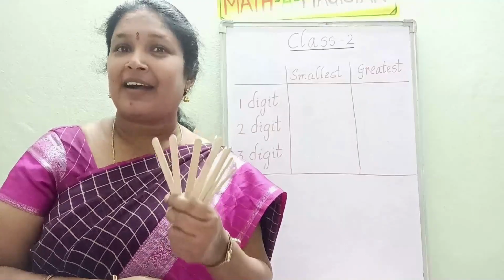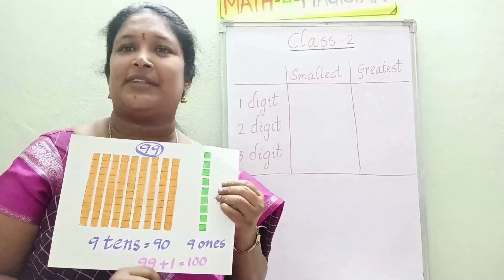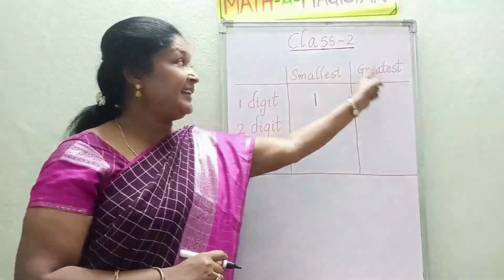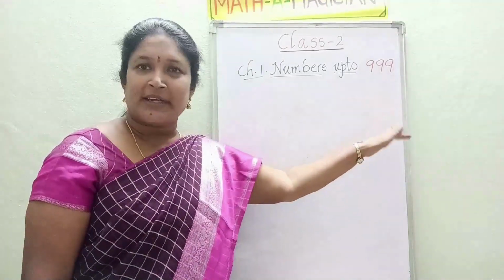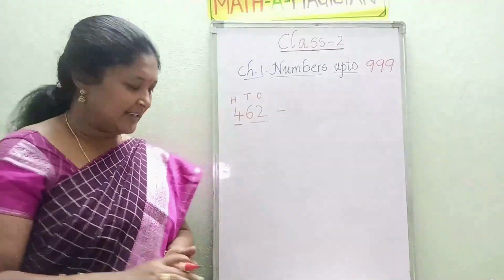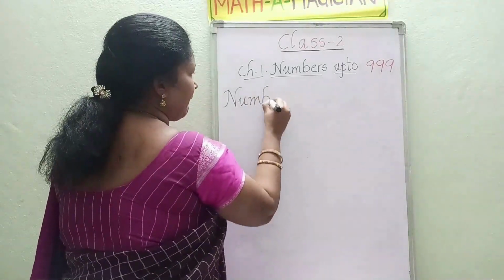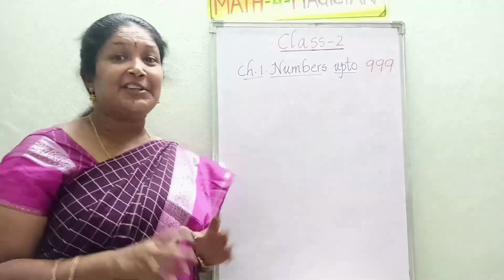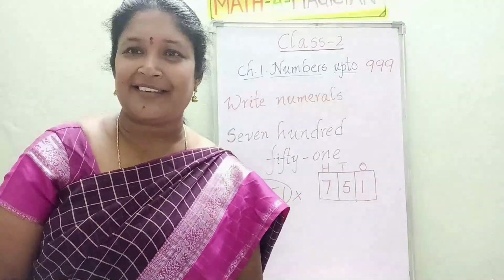Class 2, chapter 1, Numbers upto 999 ,Part 2